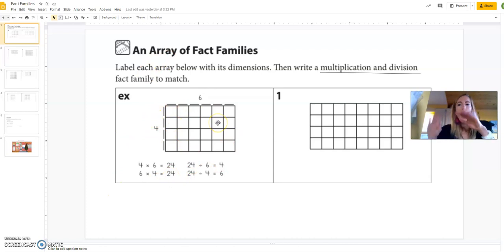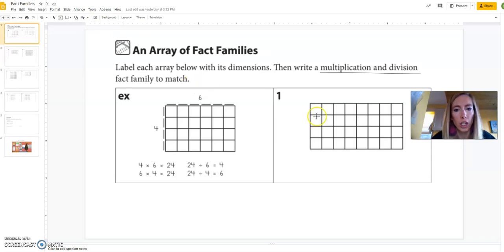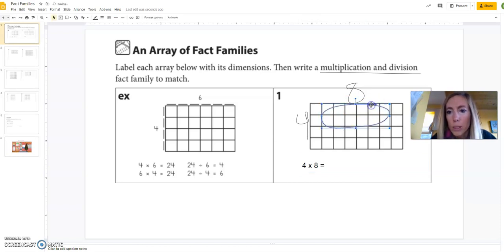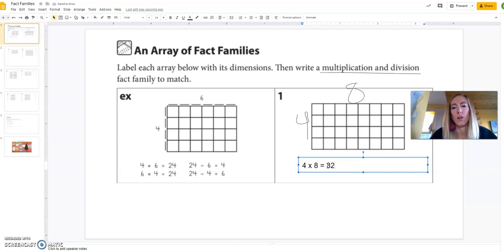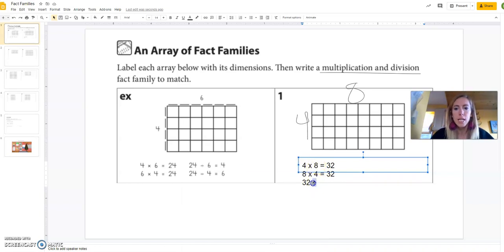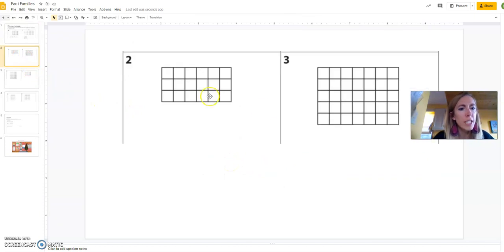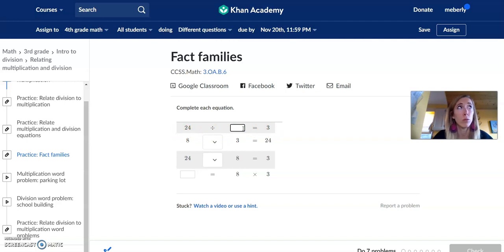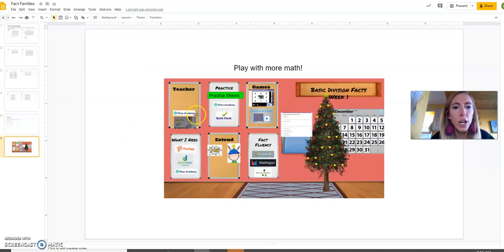G4 U2F4 Array Fact families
Basic division facts using fact families